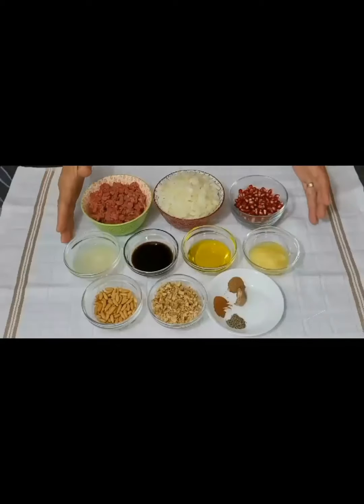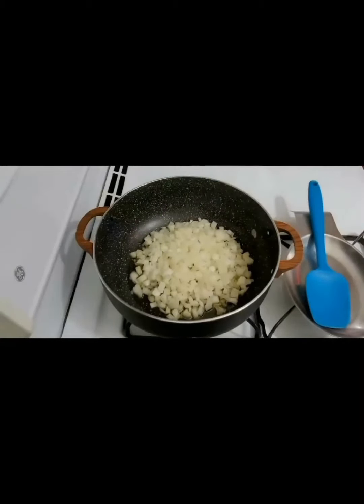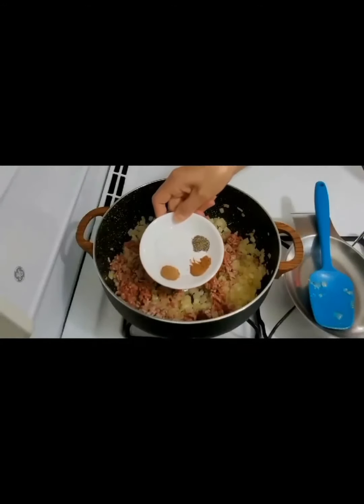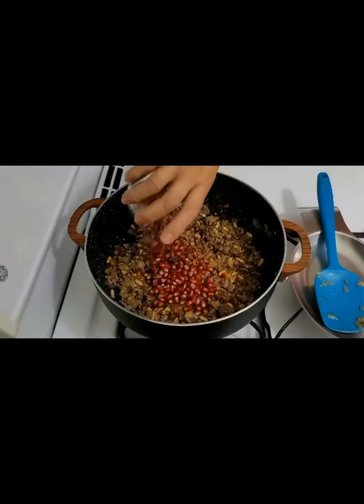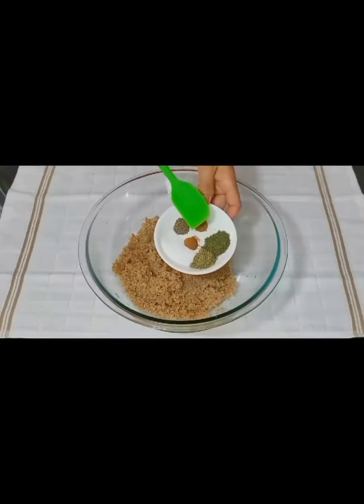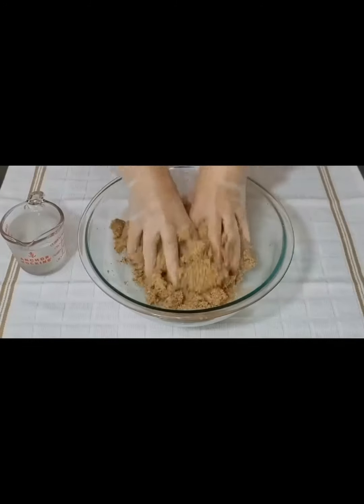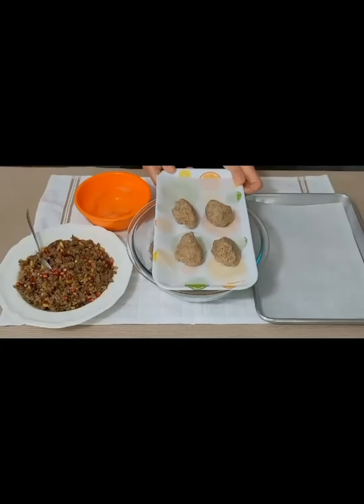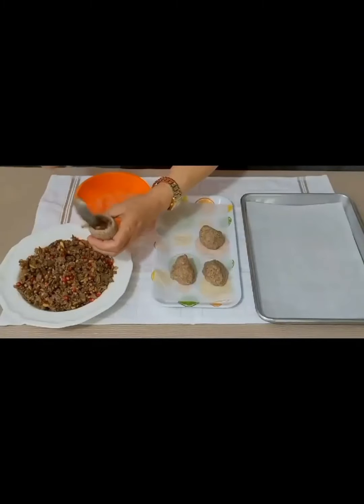15 May 2024